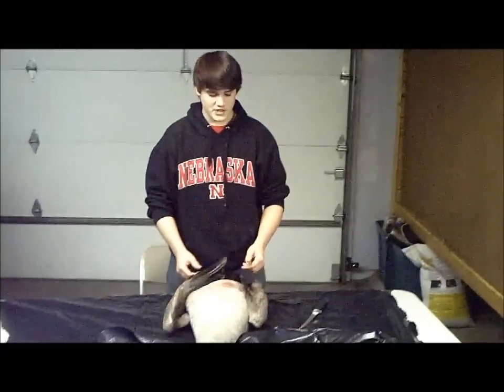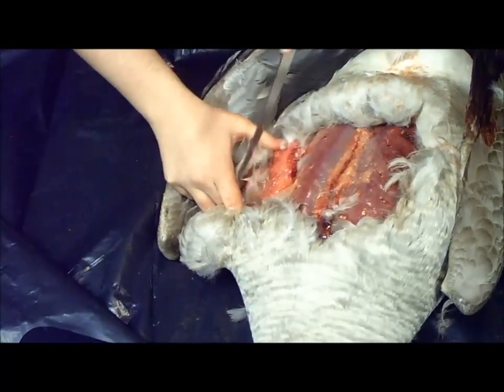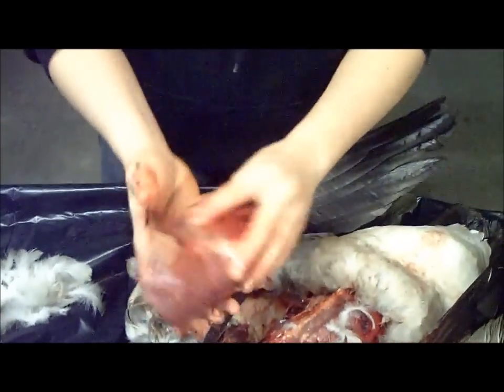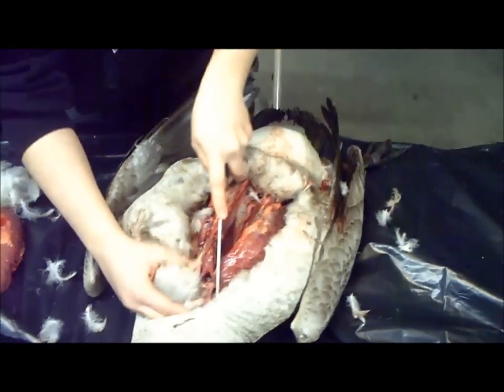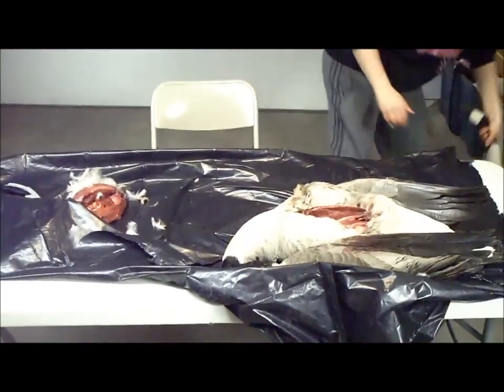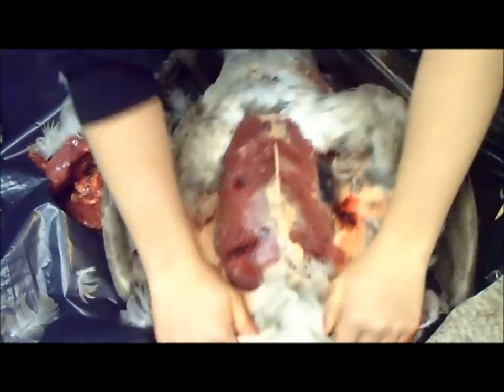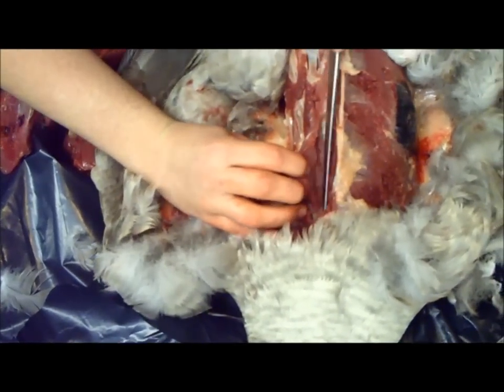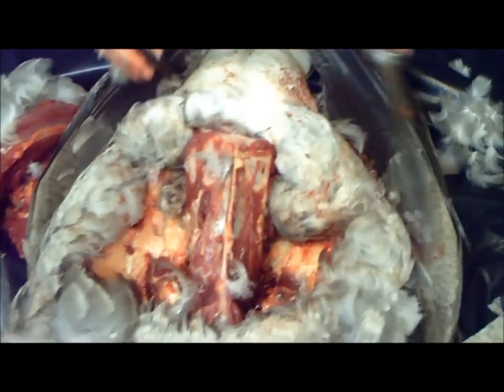How To Clean A Canada Goose Tutorial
This video shows how to clean a goose fast and effectivly. This gets you the most meat with little time spend cleaning it. I like to waterfowl hunt just as much as I do bass fish. Enjoy!!!